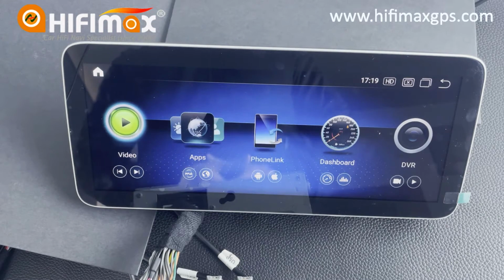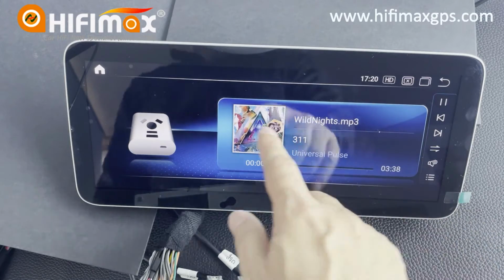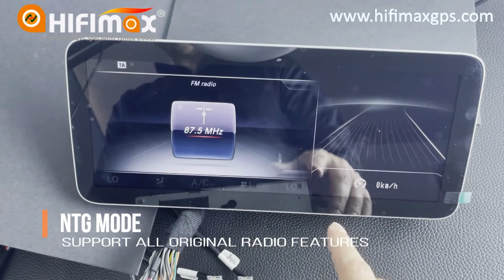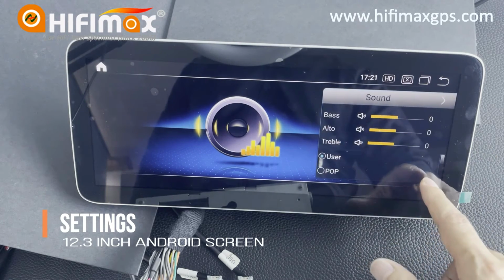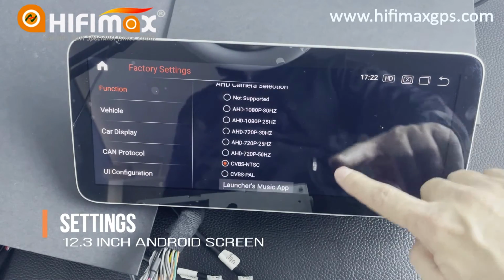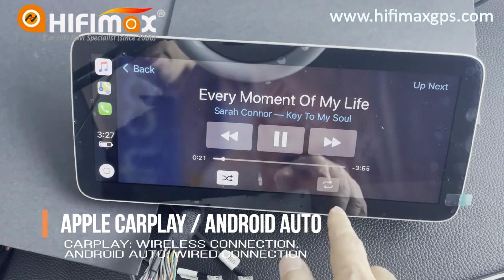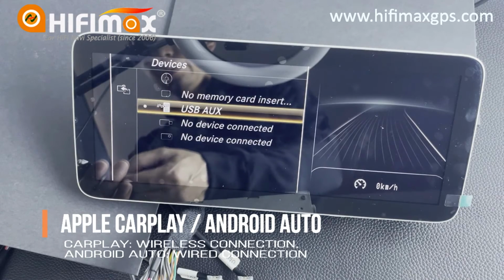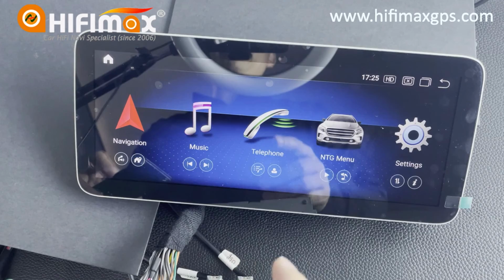12.3 inch android 10 navigation Mercedes Benz Command NTG 5.0 GPS screen Apple Carplay Android Auto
Aftermarket 12.3'' android 10 navigation Mercedes Command APS NTG 5.0 GPS support Apple Carplay Android Auto, shop it